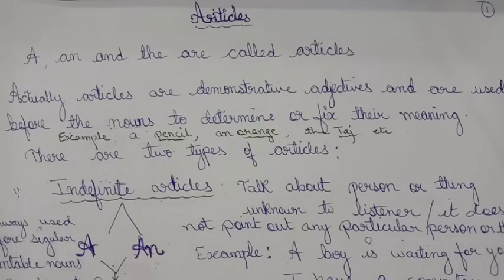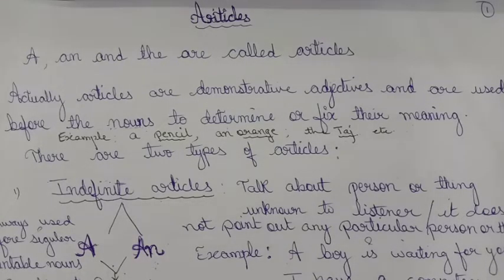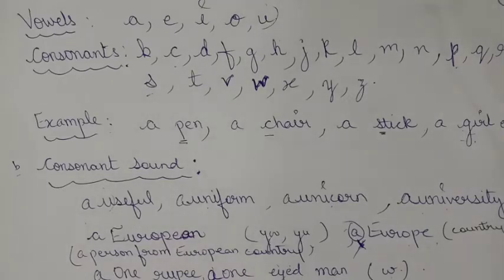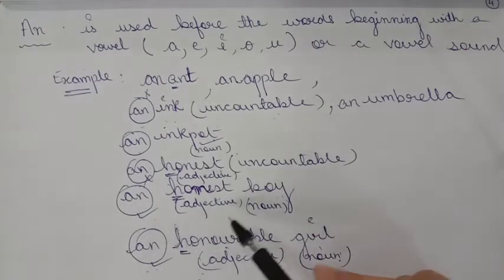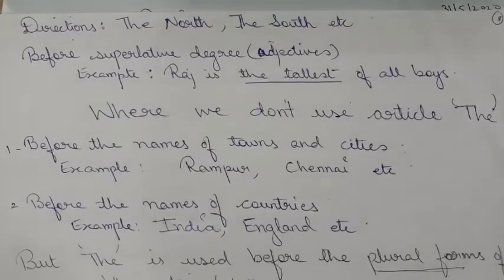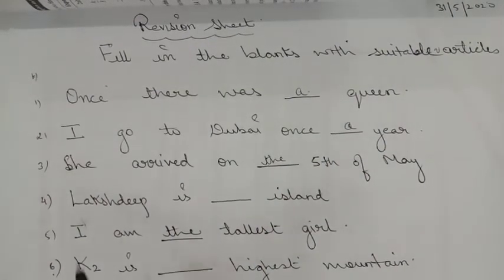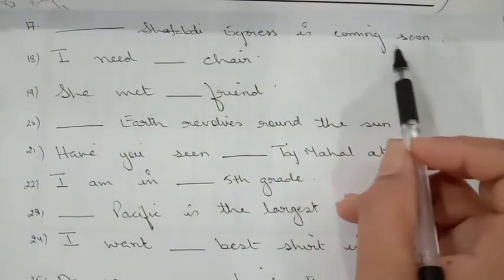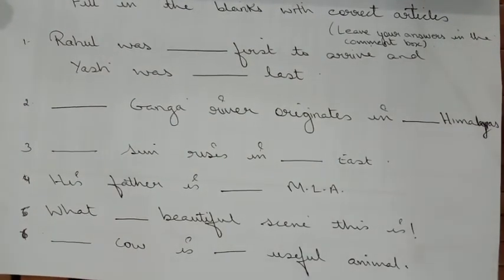Quick Revision : A, An & The